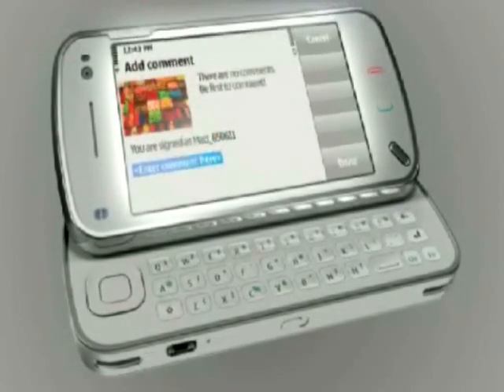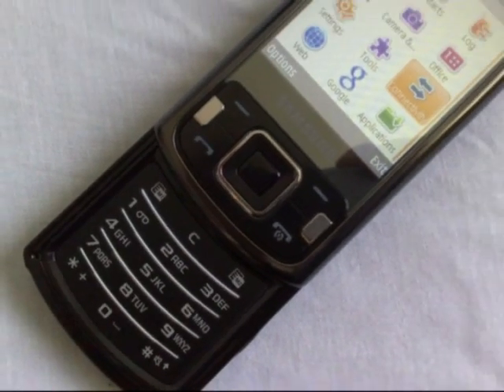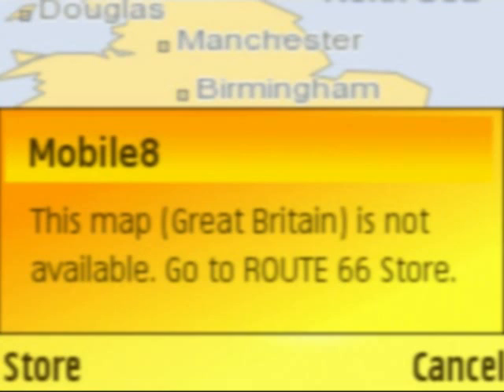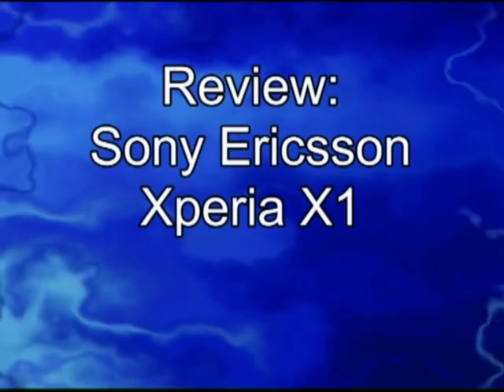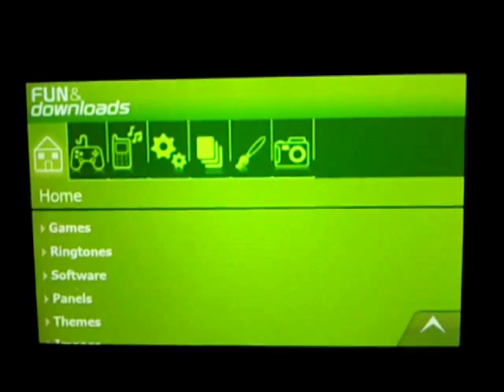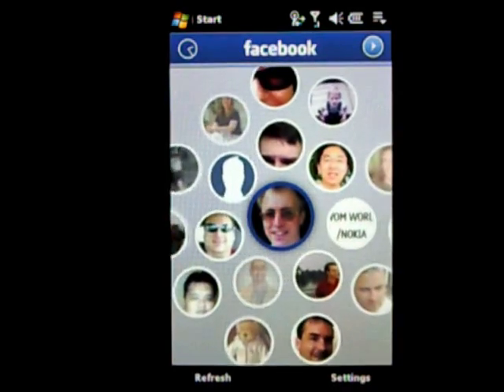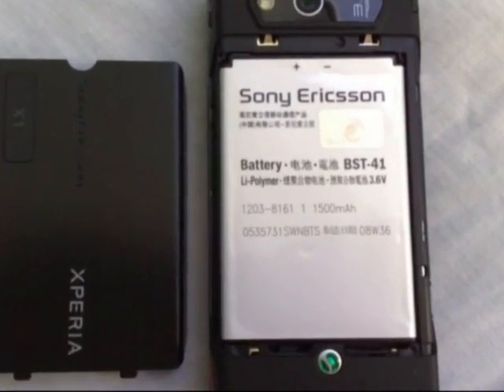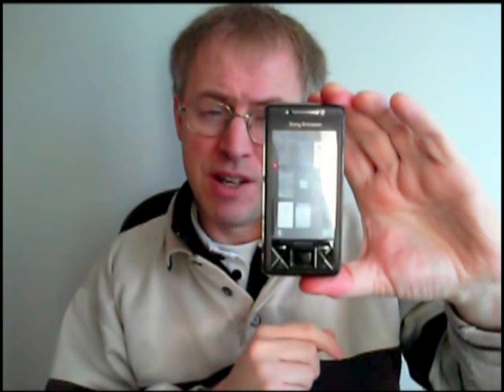The Phones Show 70 (Nokia N97, Sony Ericsson Xperia X1)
Hands-on reviews of the Samsung INNOV8, i7110 and Sony Ericsson Xperia X1, plus news of the Nokia N97